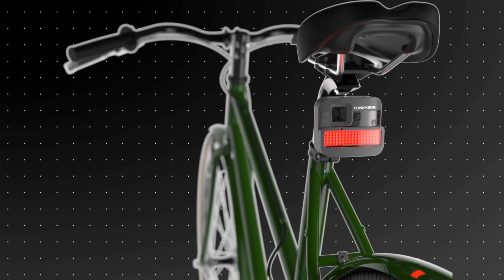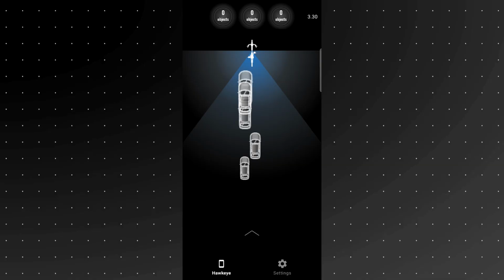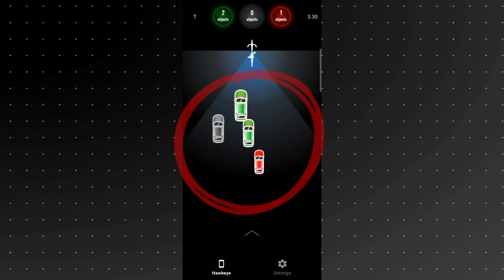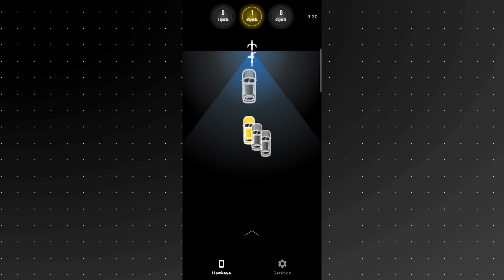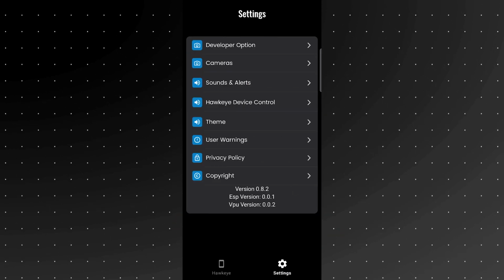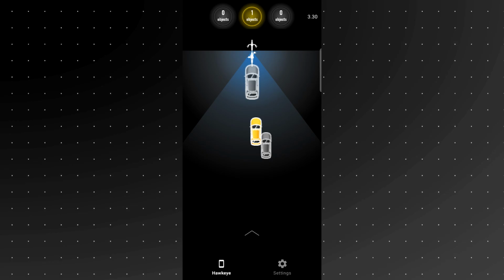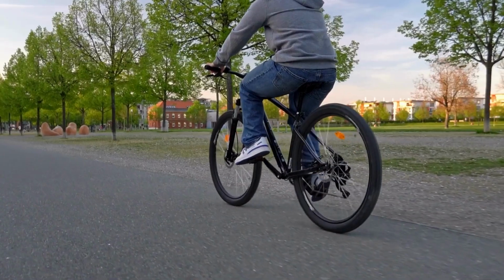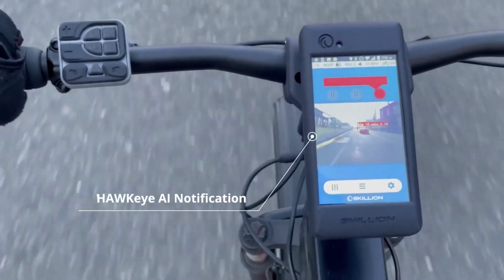How the Hawkeye UI Keeps You Aware on Every Ride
Tired of close calls on your bike? You're not alone. 😠 Millions of riders like you crave peace of mind on the road. That's where Hawkeye comes in. 😎
Hawkeye's AI-powered rearview camera and intuitive UI keep you aware of what's behind you, so you can ride with confidence.

In this video, we break down:
● How Hawkeye's UI enhances your cycling safety. See it in action!
● Easy-to-understand color-coded alerts. Know what's happening at a glance.
● Audio cues that keep you informed, even when you're focused on the road ahead.

Hawkeye is more than just a gadget – it's your partner in safer cycling. Join us and discover how Hawkeye can transform your ride.

00:00 - 00:26 Introduction
00:26 - 01:30 Overview of Hawkeye
01:30 - 02:44 User Interface
02:44 - 04:08 Engaging with the UI
04:08 - 04:54 Responding to Alerts
04:54 - 05:54 Audio Cues
05:54 - 06:16 Conclusion